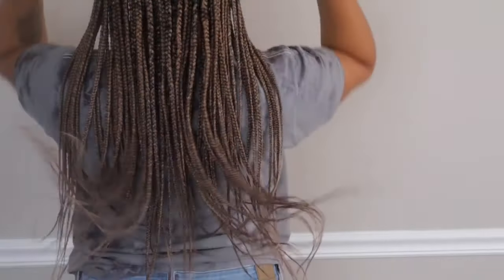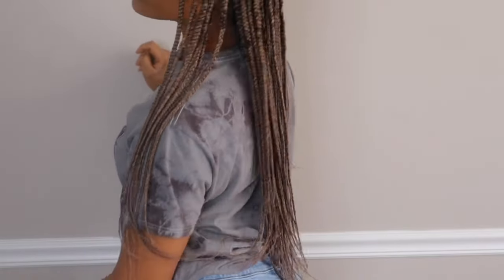3 Ways To Curl The Ends Of Your Braids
Here are 3 different ways to curl the ends of your braids with hot water. Which way was your favorite?

Flexi rods

Also watch:

DIY Knotless Box Braids Using Custom Hair Blend + Detailed How To Add In Braiding Hair Tutorial

C O N N E C T :

Personal Instagram | @bookedwithdiamond
Business Instagram | @princessdiamondco